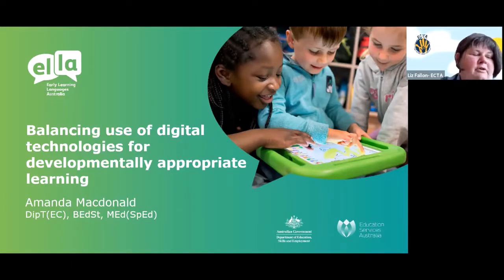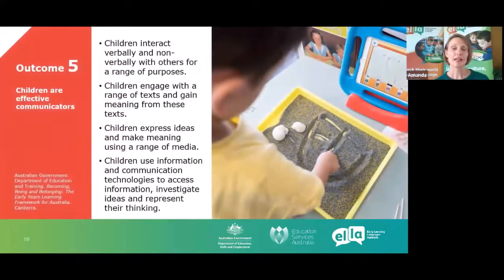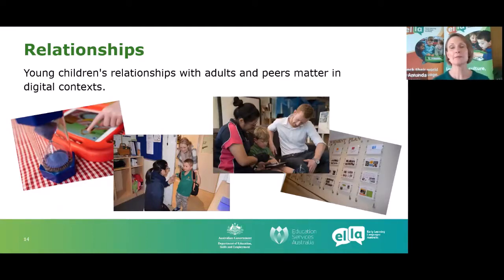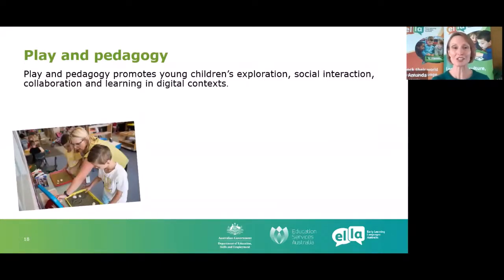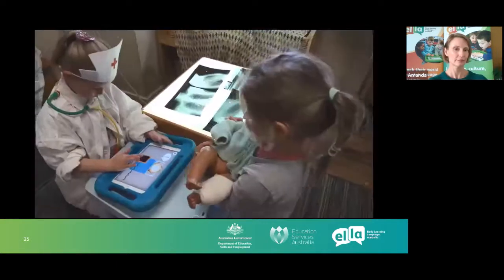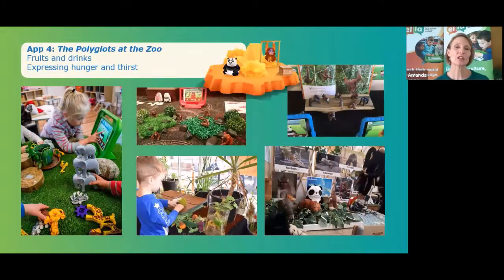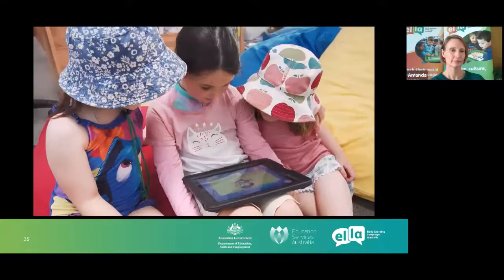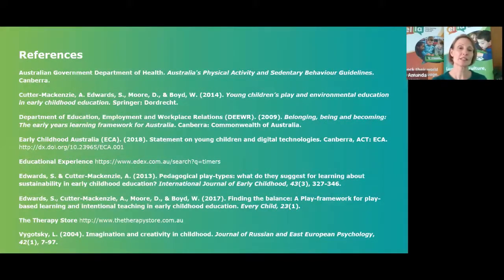Balancing use of digital technologies for developmentally appropriate learning with Amanda Macdonald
2020 ECTA Early Childhood E-Conference
Outline:
Appropriate use of technology balances and enhances the use of other learning materials, activities and interactions in the preschool. Educators are increasingly thinking more about how to provide technologies in ways that support children’s play and cultural understandings. This presentation will look at how technology can promote effective learning and development when used intentionally within the Early Years Learning Framework. Importantly, technology can expand young children’s access to new content.Digital and traditional play can stimulate children’s imaginations and social interactions, particularly when using a combination and diversity of activities. Participants will consider how technology can support learning and relationships by integrating activities that combine both the digital and physical worlds. This further supports the implementation of digital technologies within the context of the Australian 24-Hour Movement Guidelines: Birth to 5 years, published by the Australian Government Department of Health (2017). Apps that allow children to use their imaginations and to explore their creativity are most likely to support children’s learning outcomes. We will discuss the ways digital play can be linked to more traditional play types and consider access and participation for children with additional learning support needs. For some children, bringing the tablet device into coexistence with other items in their physical environment allows them to participate in the preschool program in a way that would otherwise not be available to them. As outlined in the Statement on young children and digital technologies, published by Early Childhood Australia (2018), educators must consider their own attitudes and values in understanding the role and use of digital technologies in early childhood education. Participants will reflect on their personal beliefs in regards to using digital technology in their preschool programs.
Age Range: Kindy
Australian Standards for Teachers: 1, 3 & 6 NQF Standards: 1, 5 & 7